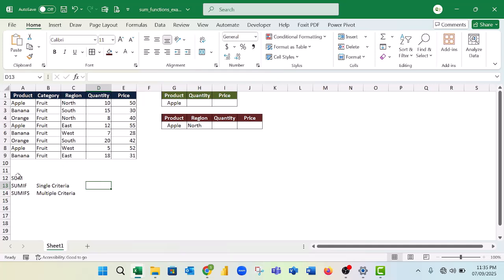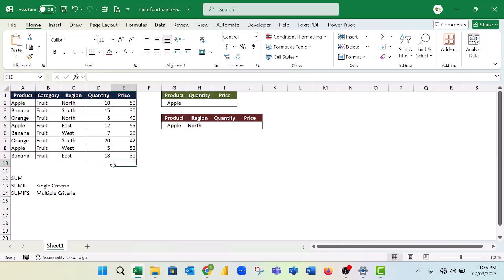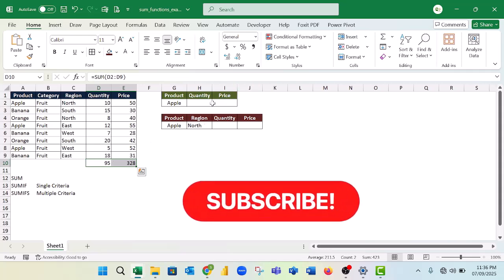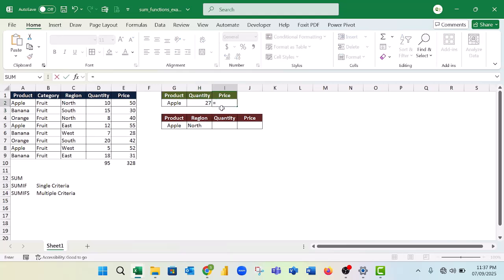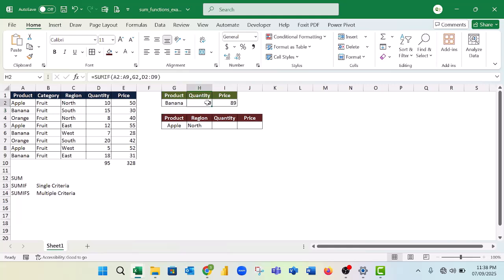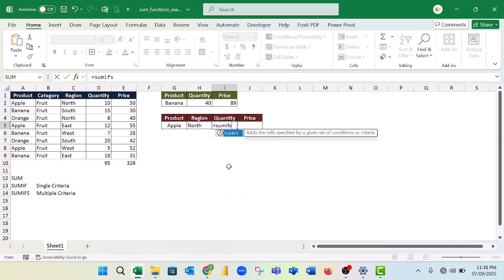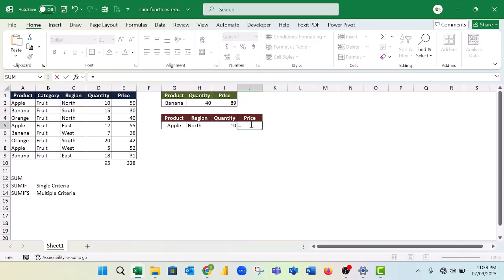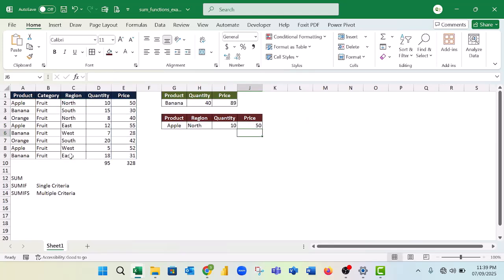How to use SUM, SUMIF and SUMIFS function in excel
Unlock the power of Excel with SUM, SUMIF, and SUMIFS functions! In this step-by-step tutorial, you'll learn how to calculate totals, conditionally sum data, and manage large datasets effortlessly. Whether you’re a beginner or an advanced Excel user, mastering these formulas will boost your productivity and make your spreadsheets more dynamic and accurate.

✅ Learn how to use the SUM function to quickly add numbers in a range.
✅ Understand SUMIF for adding values based on a single condition.
✅ Explore SUMIFS to sum values based on multiple conditions.
✅ Practical examples for data analysis, financial reports, and business tracking.
By the end of this video, you’ll be able to handle complex Excel calculations confidently and save hours of manual work.